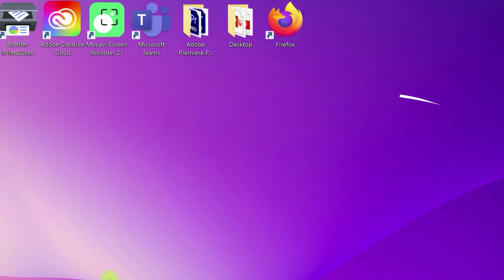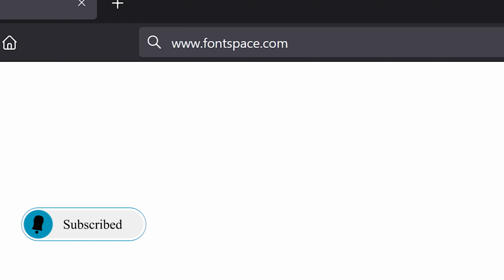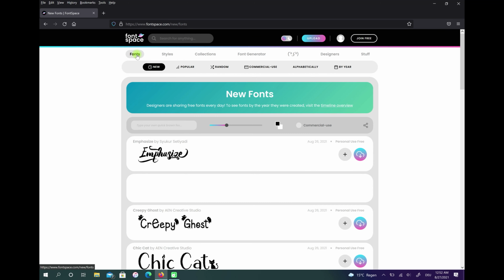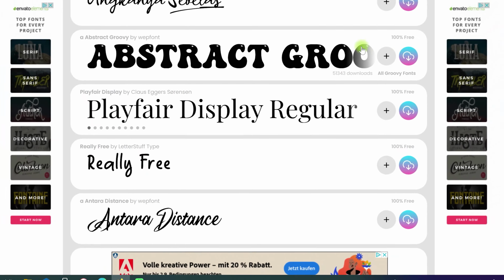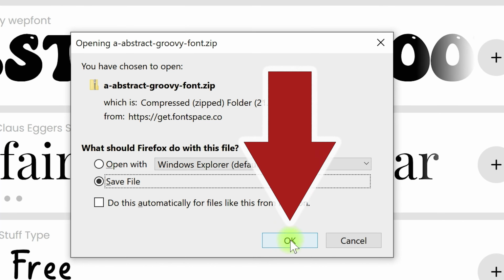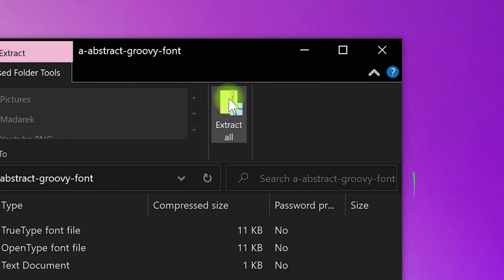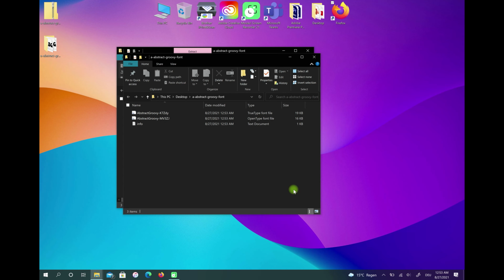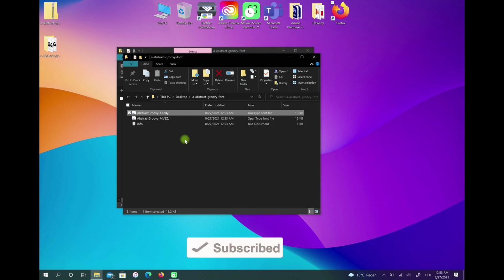How To Find Free Copyright Font - FontSpace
If you're looking for how to find free copyright font, this video is for you.
You can use these fonts for commercial projects. That's right, zero license fees. Enjoy the world's largest collection of commercial-use fonts here at FontSpace. In this site you can find free fonts for commercial use and you can easily free copyright font download.
In this video we show you how to find free copyright font and also you can learn how to find no copyright font, this video is also fontspace tutorial.

Price: Free
Also if you are looking for how to create watermark in photoshop for YouTube, you can see this video